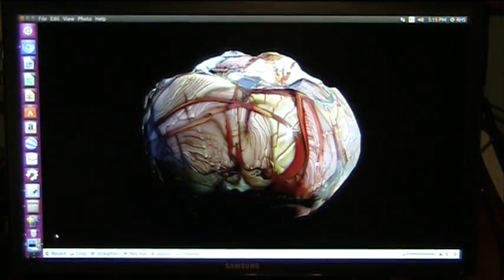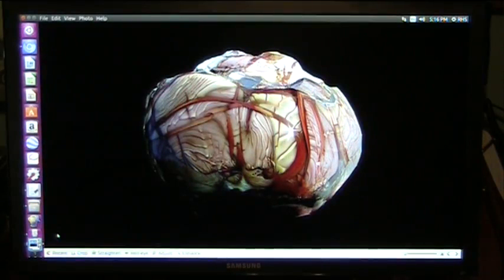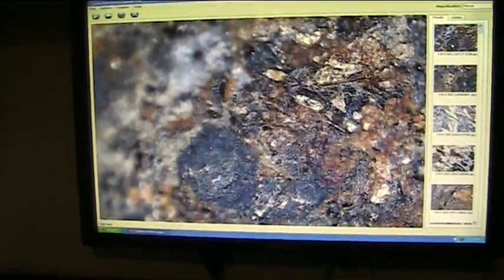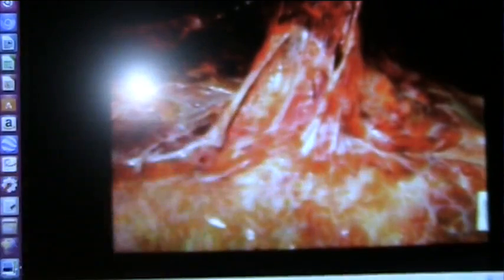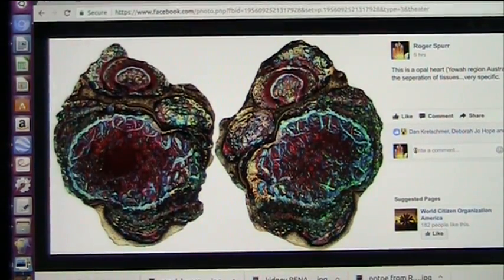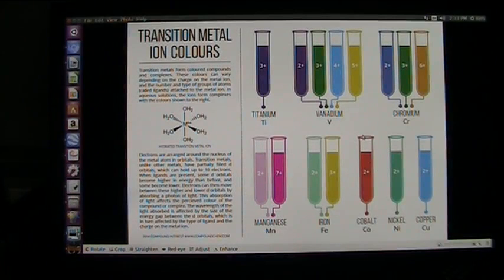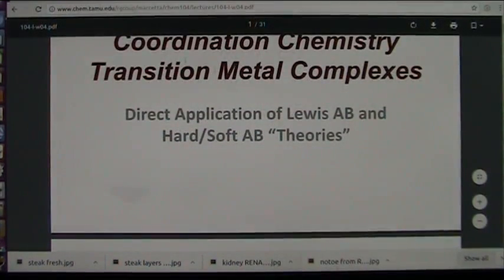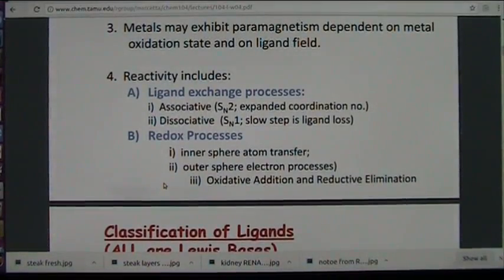Exquisite Details of Anatomy in Mudfossils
All mudfossils preserve due to LONG LONG wet cycle which semi stabilizes organics due to transition metal complexes INVADING and bonding to the tissues. This is the MINERALIZATION phase. Once dried out they are stone. Opals and Agatized plants are also mudfossils but were preserved in wet BLOOD not just MUD. Transition metals in blood are the key to such magnificent anatomical EXACT fossils.